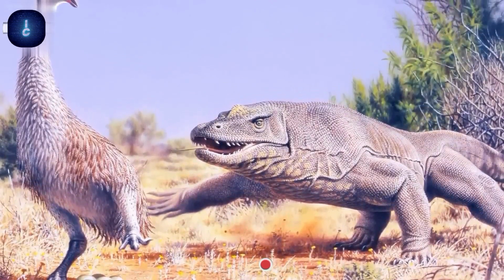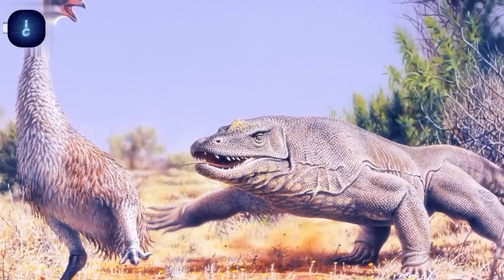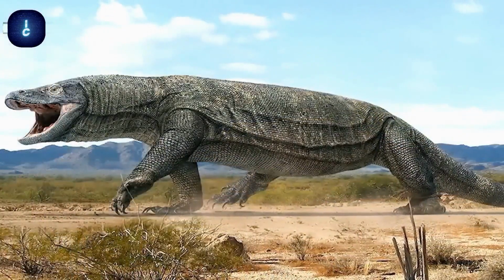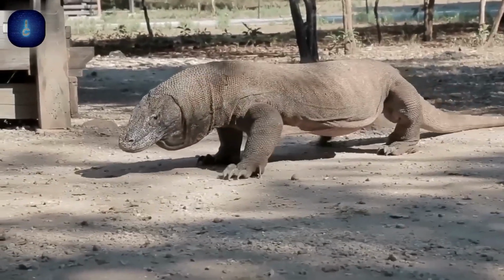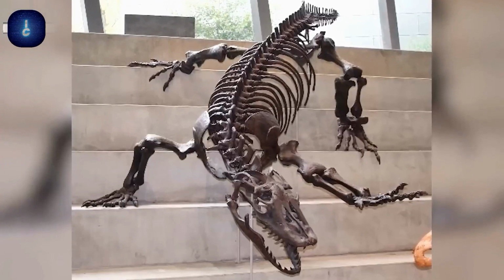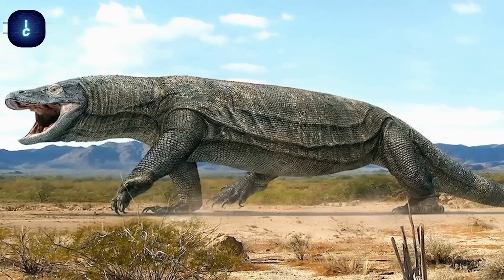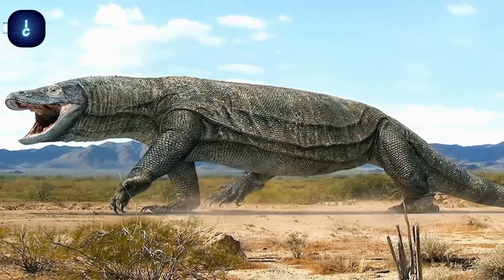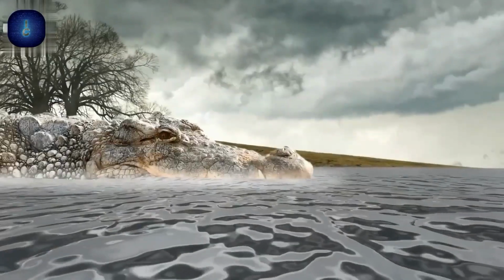"Exploring Earth During the Ice Age: Unveiling the Mystery of its Remarkable Creatures" 🌍❄️🦕🐾✨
The Ice Age is an exceptional period in the Earth's history characterized by harsh climatic conditions and radical environmental changes. It spanned over extended phases, witnessing a significant drop in temperatures that led to the formation of ice and the extensive coverage of many lands with glaciers.

Life underwent profound changes during this era as living organisms adapted to the challenging environmental conditions. The need for adaptation and evolution became crucial for survival, giving rise to new species with strength and flexibility in adaptation.

Continents experienced colossal transformations, with massive ice sheets advancing in their glacial ambitions, resulting in the creation of stunning landscapes. Various ice-age creatures emerged, such as the giant sloth and woolly mammoths, making this period a unique epoch in the evolutionary history of life on our planet.

In this context, the Ice Age appears as an epic era marked by colossal changes and astonishing adaptations in the natural world, making it a focal point of interest for biologists and environmental scientists.